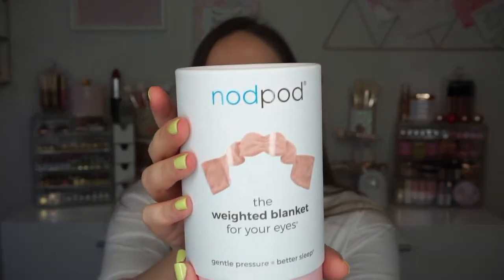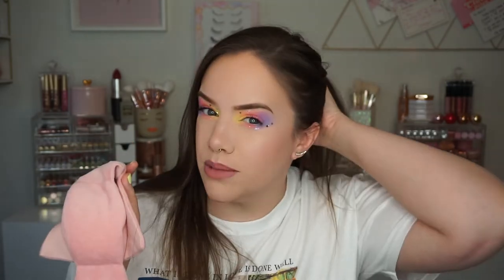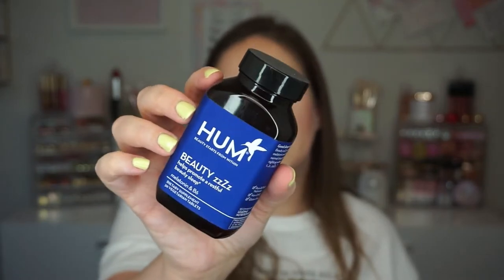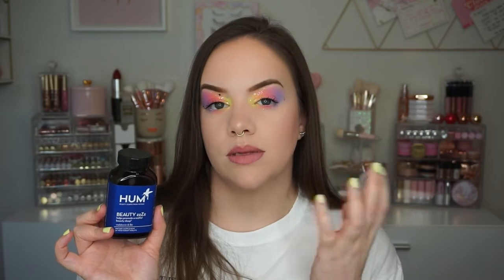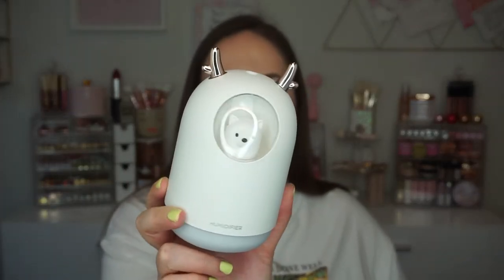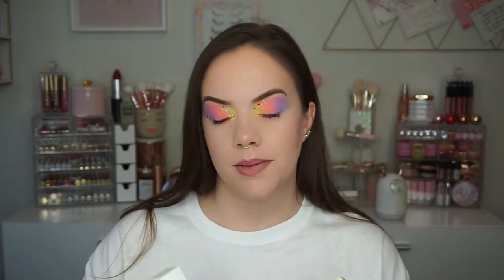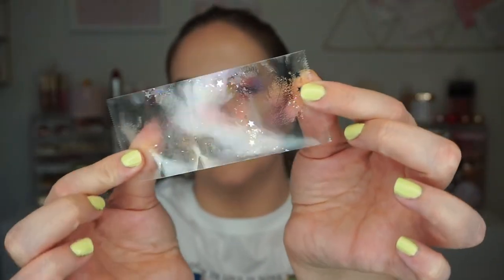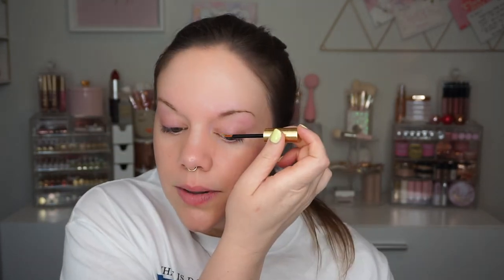GO TO BED WITH ME | NodPod & other Beauty Sleep Essentials 🌙